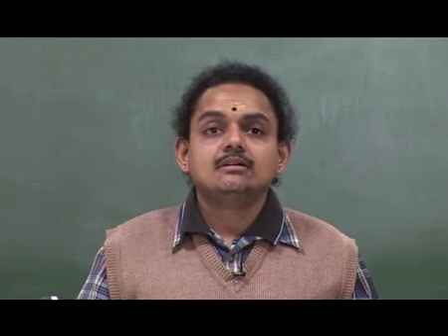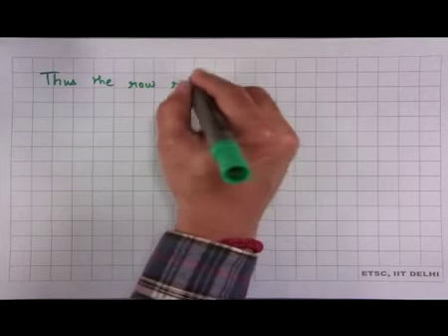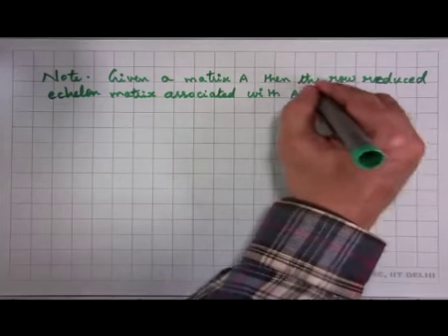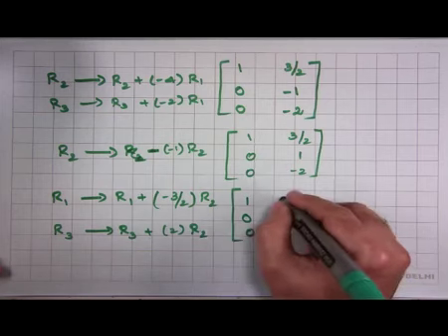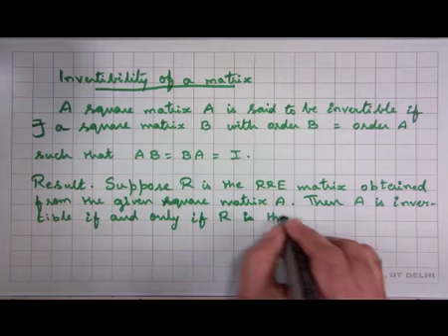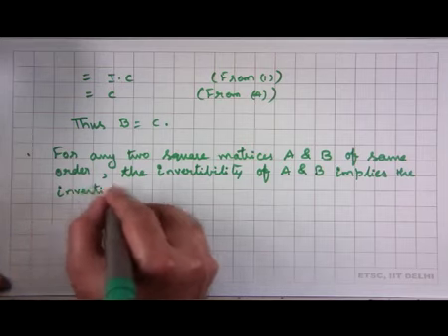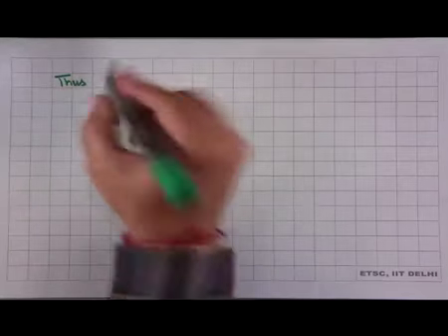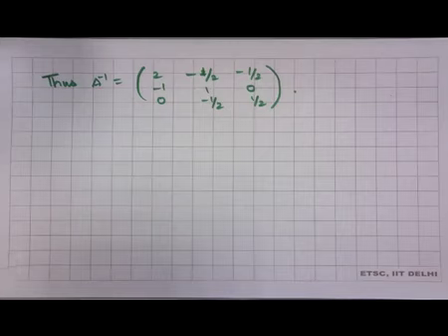Mathematics Class 12 Unit 03 Chapter 04 Matrices L 4/6